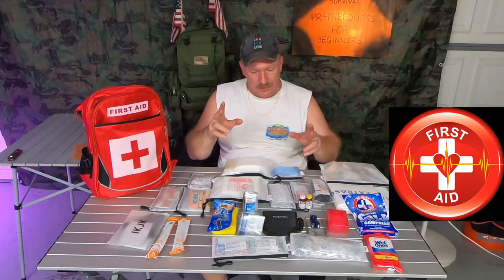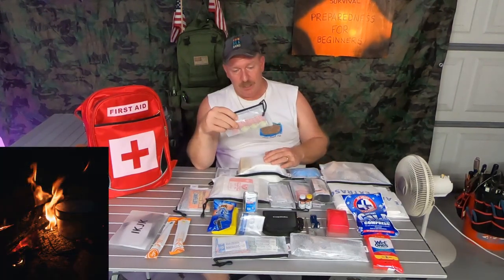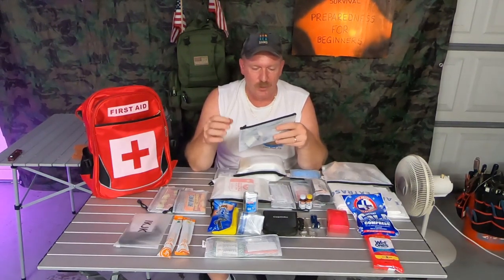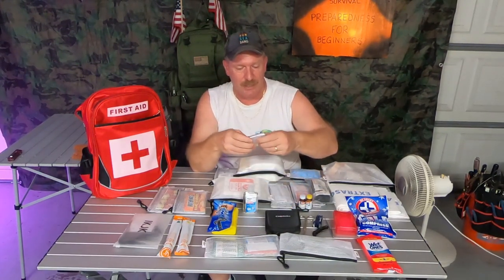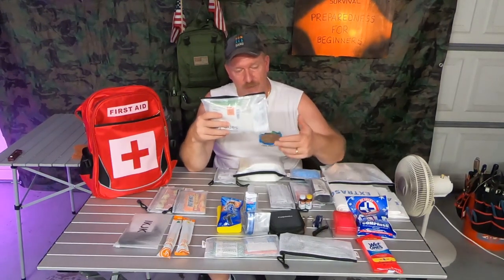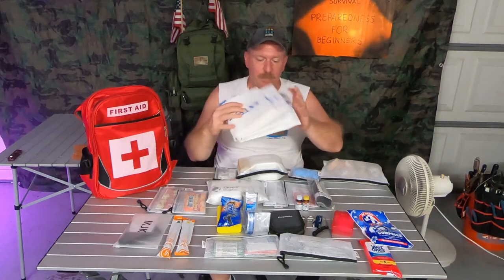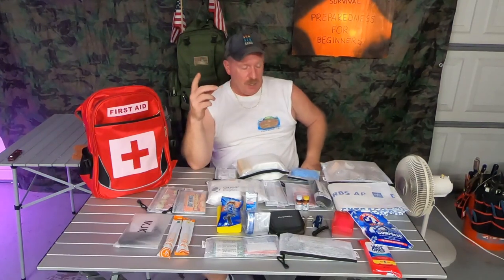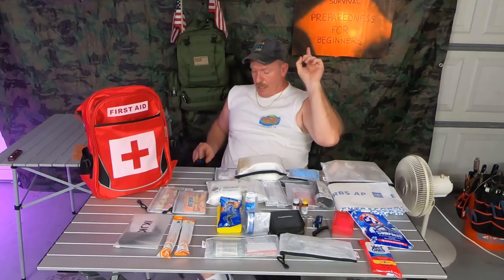HURRICANE SEASON: The Best First Aid Kit: Episode 18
HOW TO PREPARE FOR HURRICANE SEASON : The Best First Aid Kit: Episode 18 My videos are to help the beginners to start to prepare for them and there family's, to have food, water and survival supplies on hand for any type of situations! To show you that even if you are on a budget, you can do this for you and your family. To give you knowledge as a beginner to succeed in preparedness for you and your family.To always bring you good tips and tricks! To also show you how I do things ( not that you have to do it that way) Also if I bring you any type of news I will only bring you news that i can back up with proof. All things that are brought up or talked about or reviews done on are my own Opinion on that particular subject. I ENCOURAGE all comments and different ideas to help all people.If you have a better way or tips on a subject please chime in Thank You!